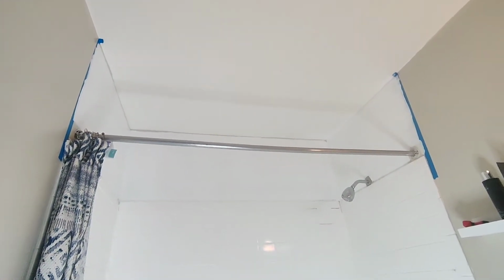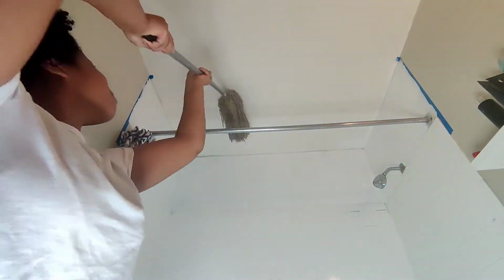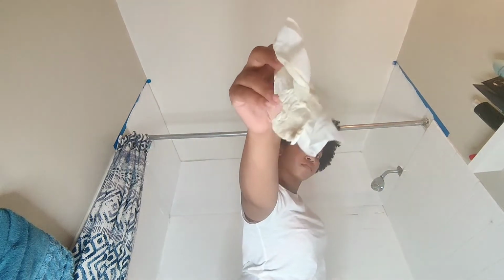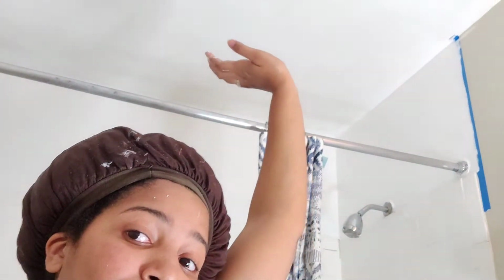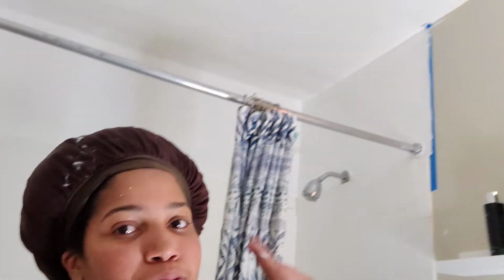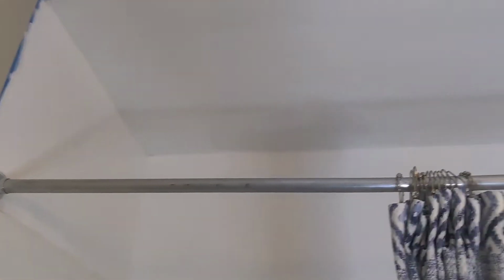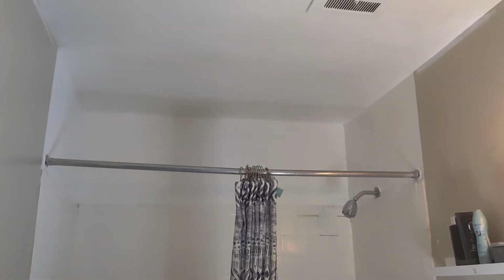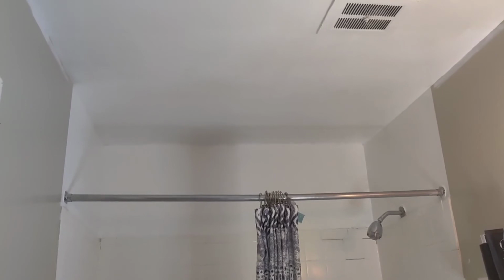Painting above the shower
This is part two of transforming my rentals bathroom, I don't speak much about the beauty of making this small change but you should consider painting above your shower.

It looks tall, wide and "YUGE" In the words of trump

I like to describe YUGE as larger than large. 🏙️

That's why painting this way is so important because it tricks the eyes into seeing something bigger that what it really is.

please let me know if you enjoyed this video and plan to paint above you're shower to add depth!👍👍👍